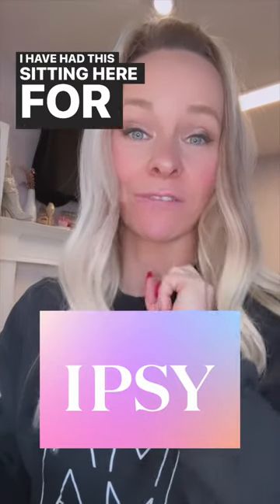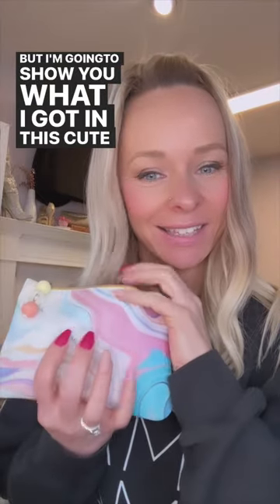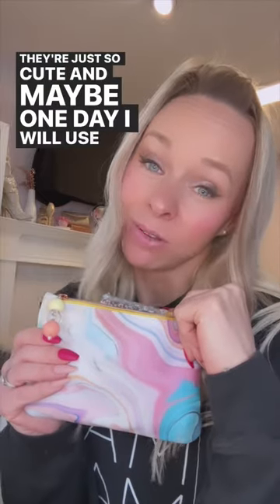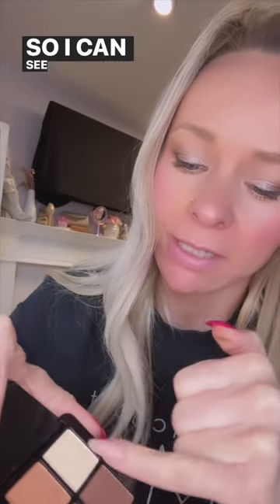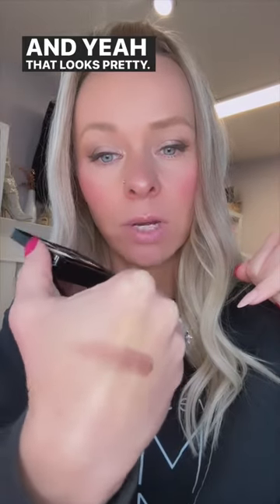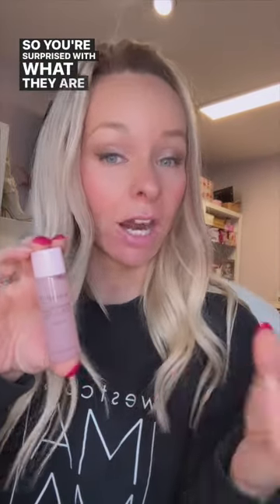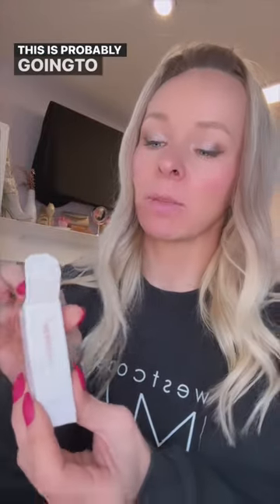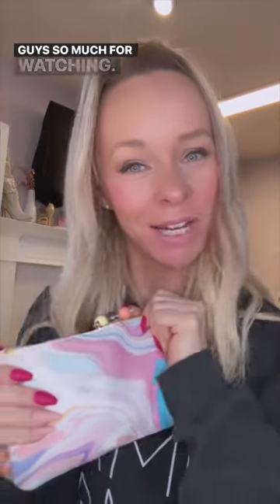Ipsy Haul + Add Ons, March edition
My monthly subscription to Ipsy included these goodies, plus the Add Ons I was able to combine to my shipment at no extra shipping cost.